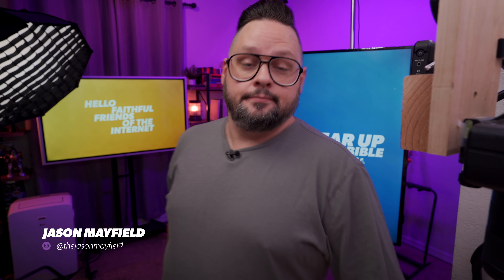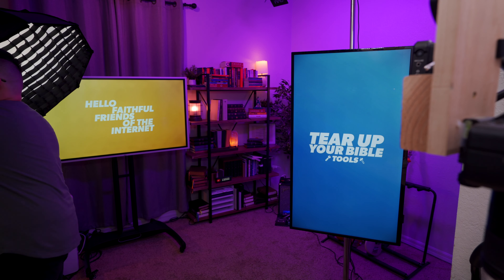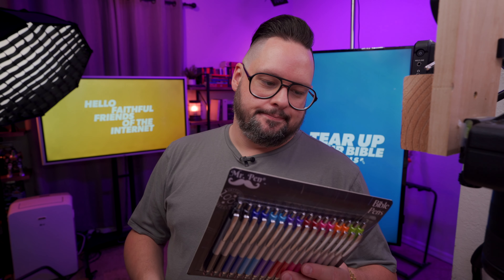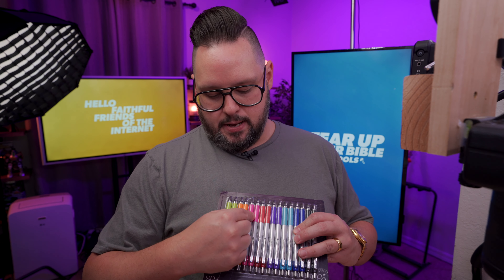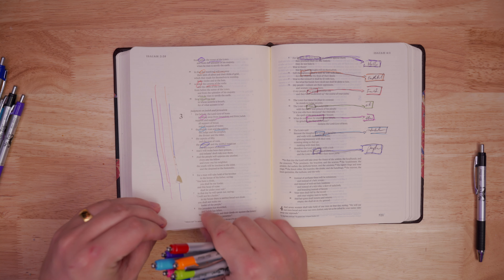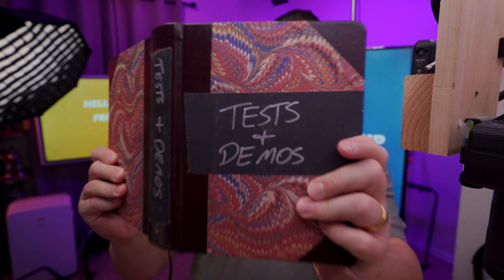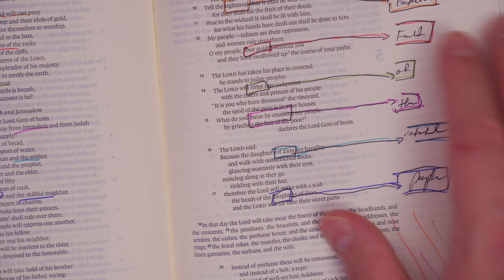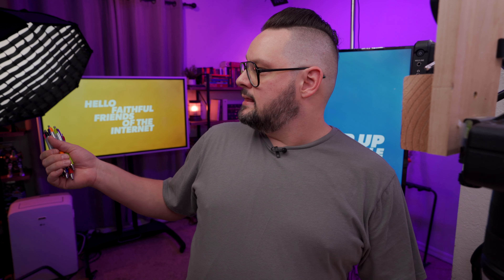Mr. Pen "Bible Pens"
Giving Is Tax-Deductible

🔸The majority of MUSIC on this channel is licensed through